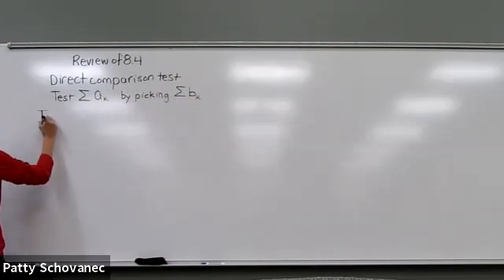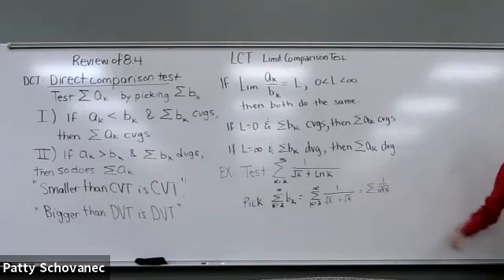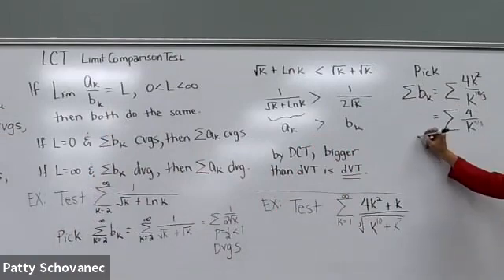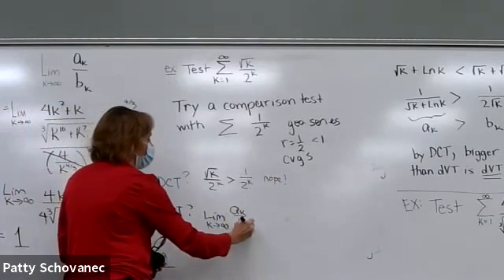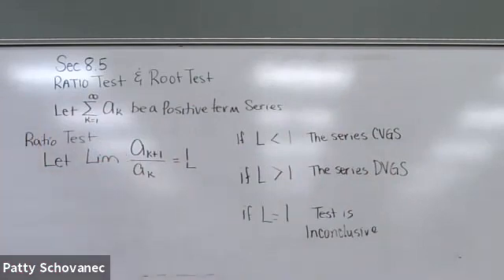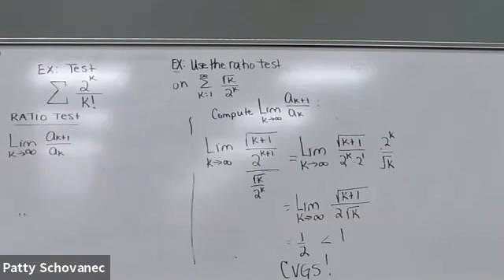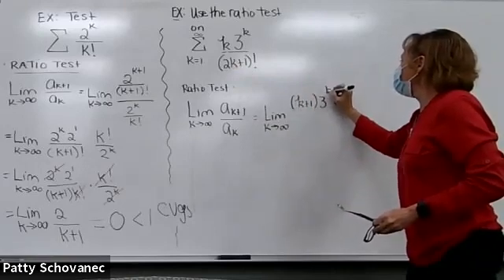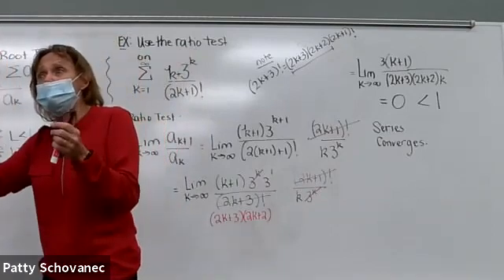Schovanec M1452 Wed March 31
Sec 8.4 The Comparison Tests
Sec 8.5 The Ratio Test